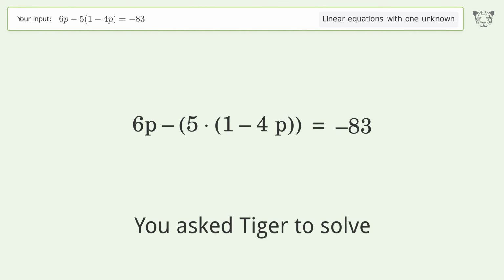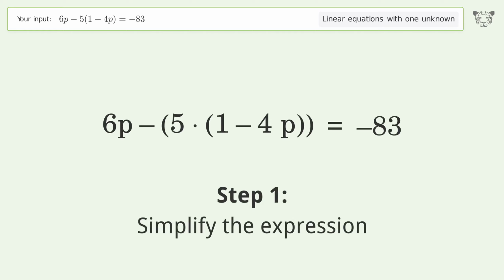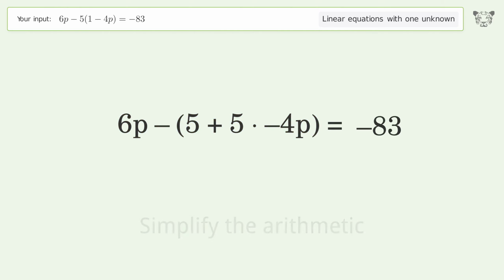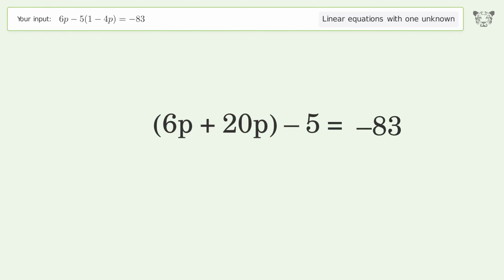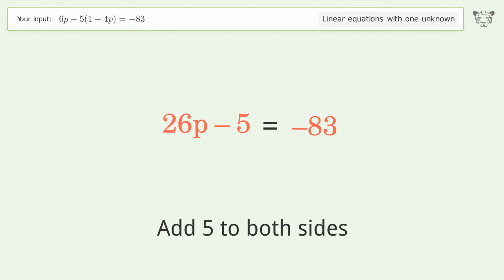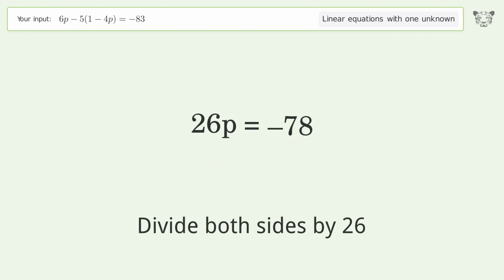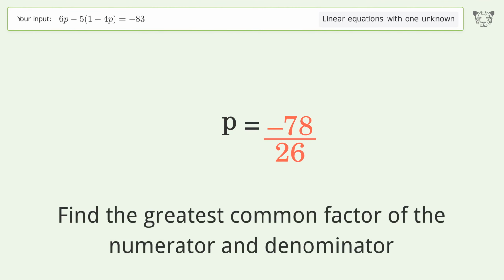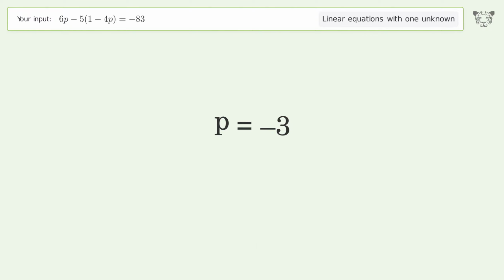Solve 6p-5(1-4p)=-83: Linear Equation Video Solution | Tiger Algebra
Struggling with 6p-5(1-4p)=-83? Watch our step-by-step video on Tiger Algebra to master this linear equation effortlessly.